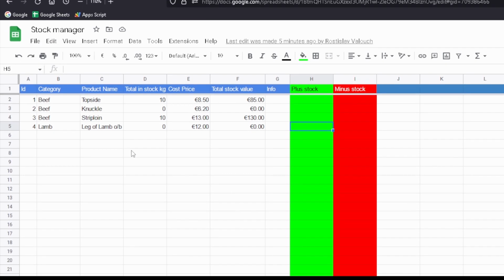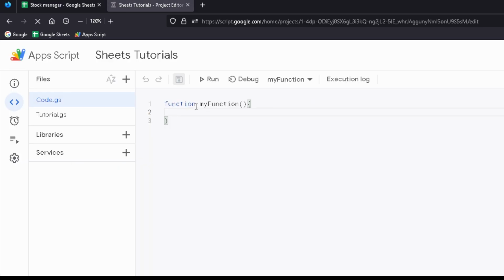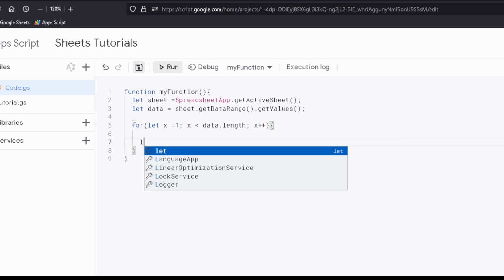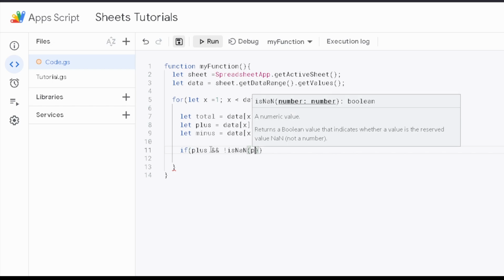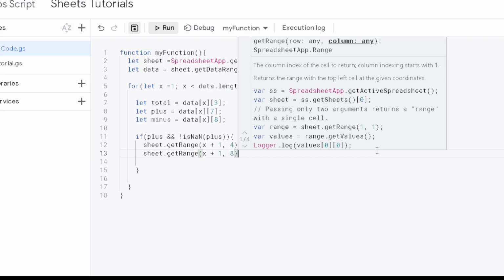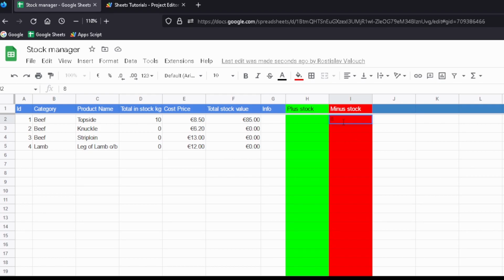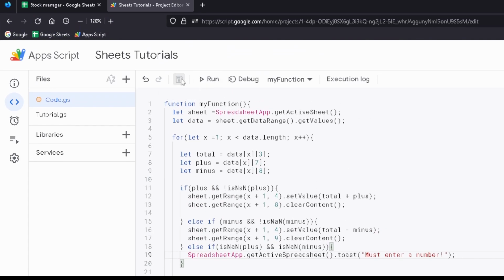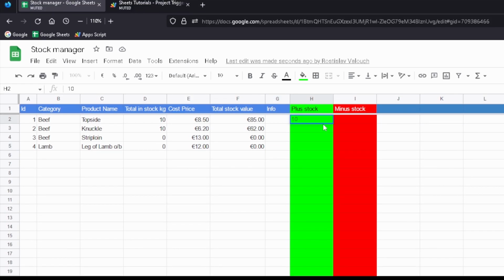Google Spreadsheets on how to use a script to remove entries.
I am using Google spreadsheets with scripts, today I am going to share with you a simple script that will take entered value save it elsewhere and remove it afterwards.

Here is a link to the script, so if you don't want to write along with me then copy it there and paste it into your google apps script editor.